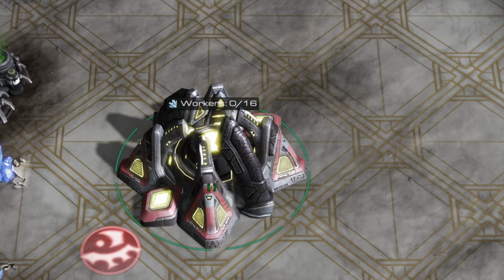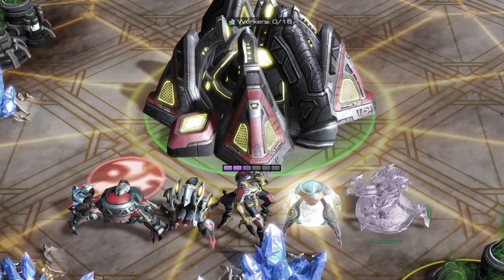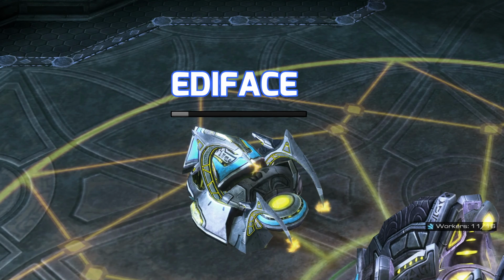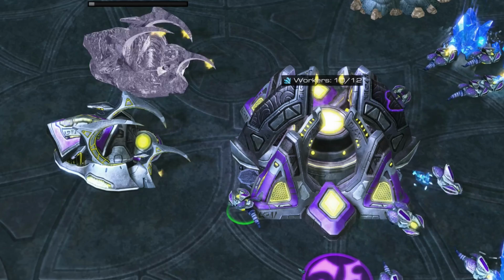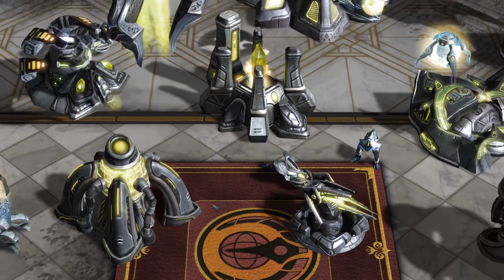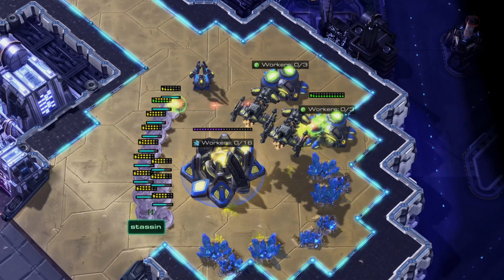How to Play the Keiron (Starcraft 2)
This is a video made in support for Starcon 2023 and it originally aired there - or at least an abbreviated version did.   If you're new to the keiron this is a great way to get up to speed - we cover all the basics, hopefully without overwhelming anyone.

If you're new to the Scion Custom Races (the genetron, keiron and xayid), here's a short tutorial on how to find and set up the mod so you can play. It's free and perfectly compatible with your existing SCII game.

Consider giving it a 5-star rating, in my humble view the mod deserves it. I certainly don't make it - credit for that goes to Solstice (as well as Gateway and Quoror).

Looking for a video on how to play the Xayid? Elleix Gaming has made one here!

Looking for a video on how to play the genetron? Coming soon on this channel. Hopefully I'll remember to update this and put the link here.